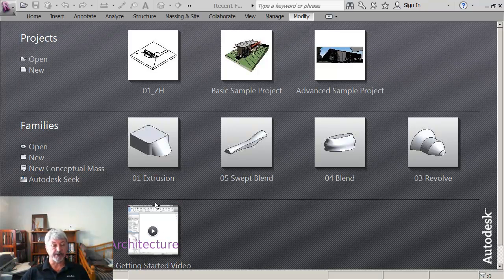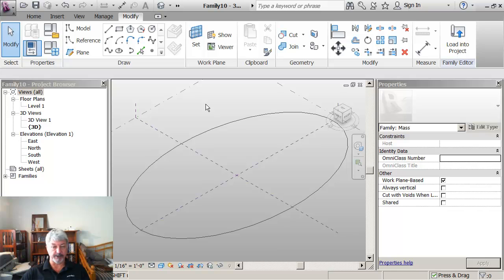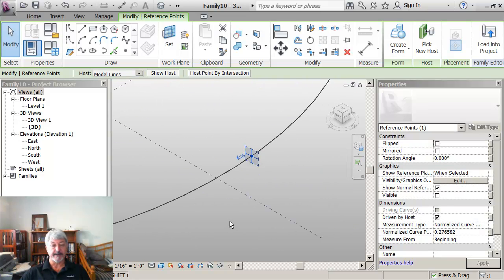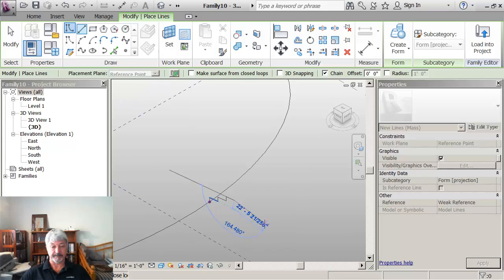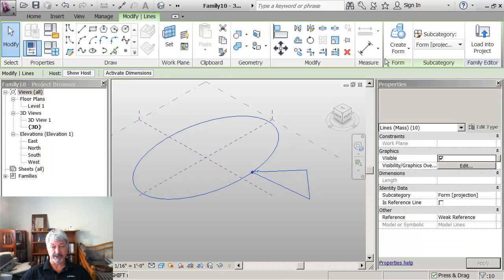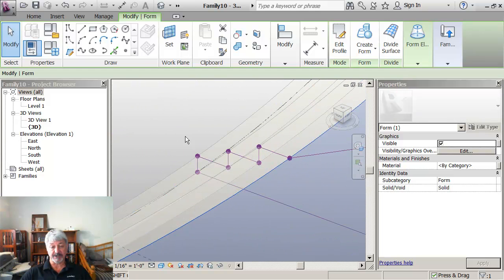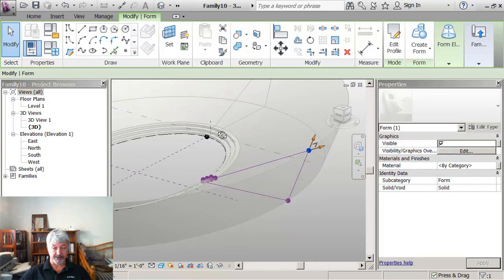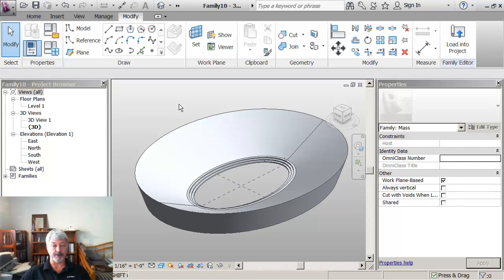02 Sweep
Sweeping a sketch along a path.